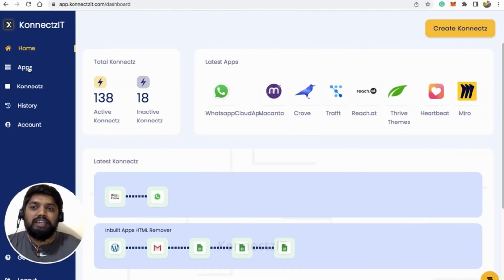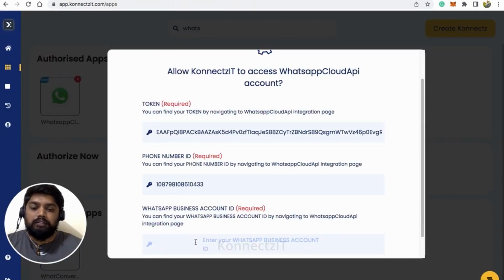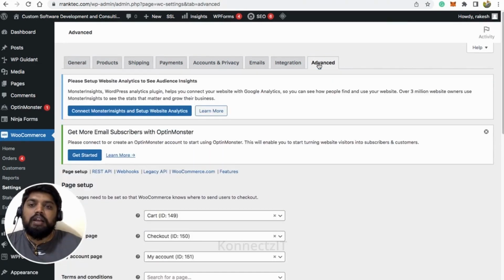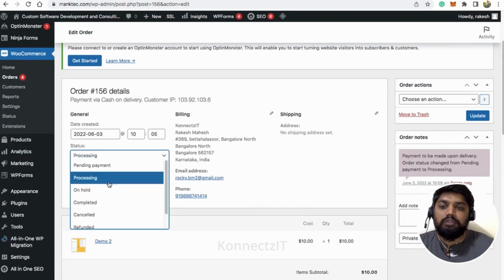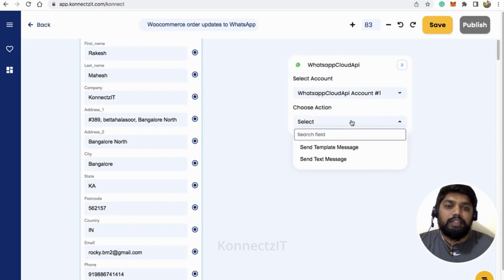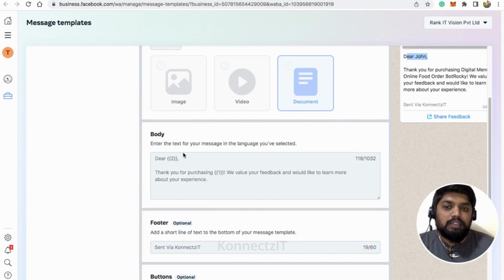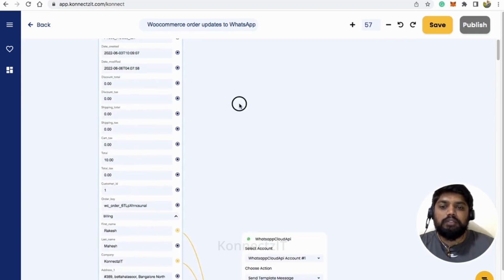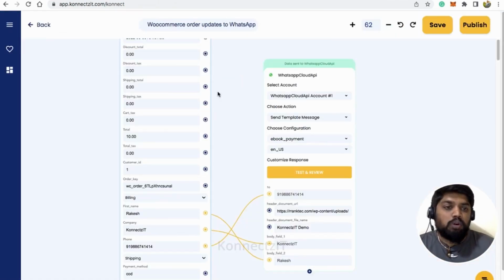Send WooCommerce Order Updates on WhatsApp | KonnectzIT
WhatsApp being One of Most Used App could be used to pull more Business.
Keeping updated Your customers on their orders will definitely make a good impression.
In this Tutorial Learn How to Send Order Updates on WhatsApp.

• Insightful dashboard,
• Konnectz management,
• Task history,
• Multi-lingual support